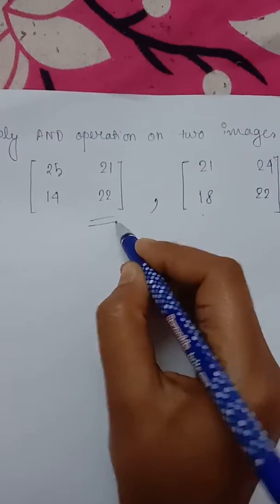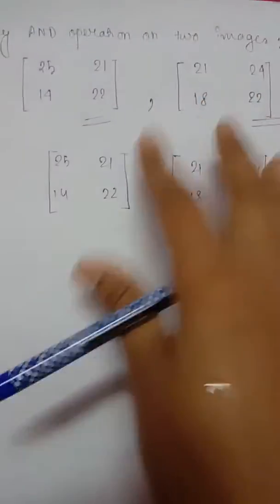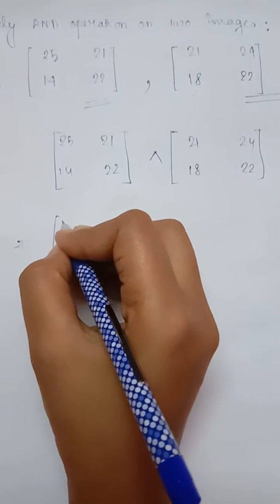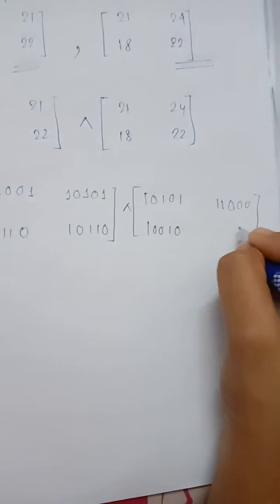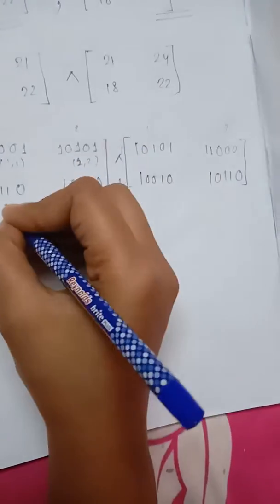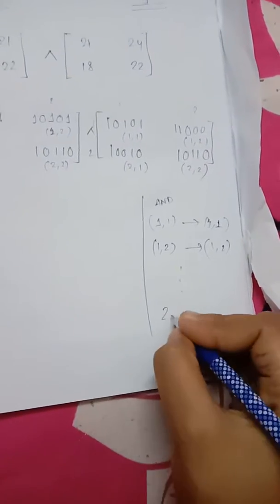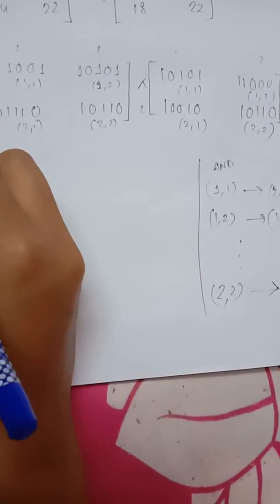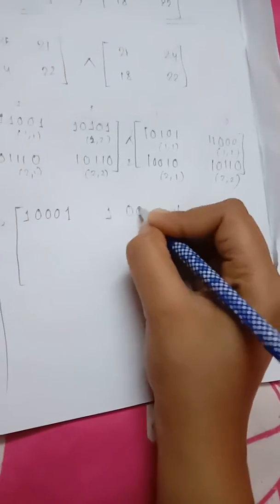APPLY AND OPERATION ON TWO DIFFERENT IMAGES/MAKE IT EASY